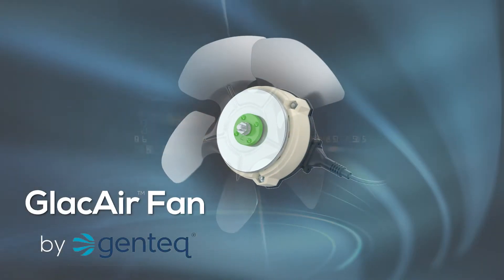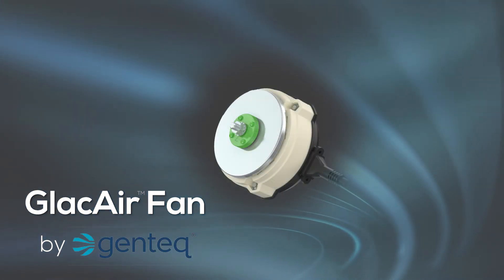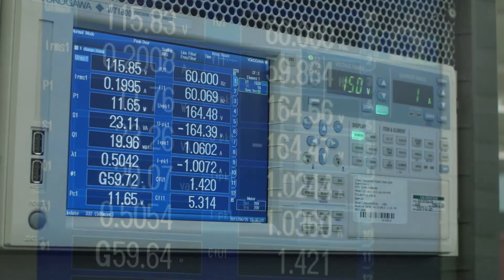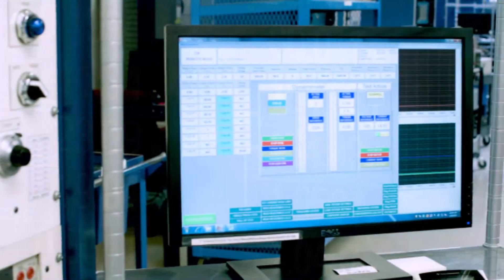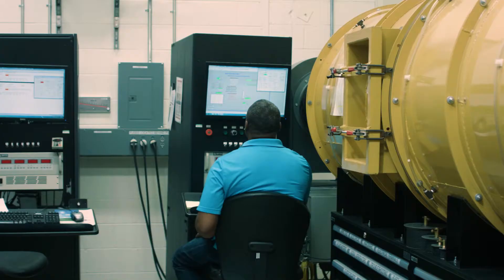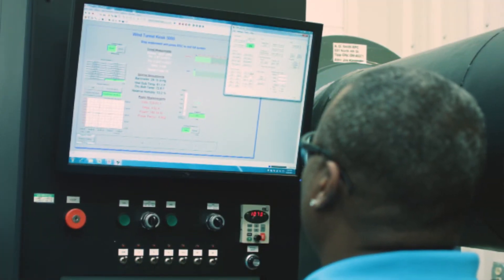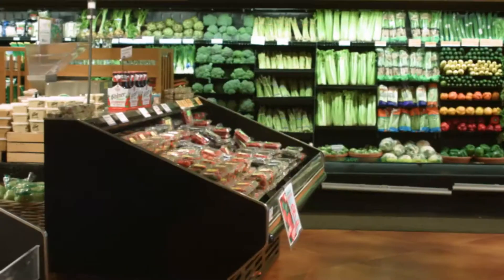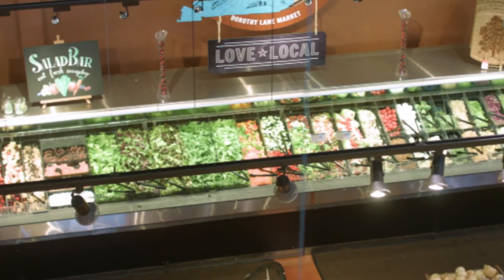GlacAir Fan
Introducing GlacAir ECM for Commercial Refrigeration Applications